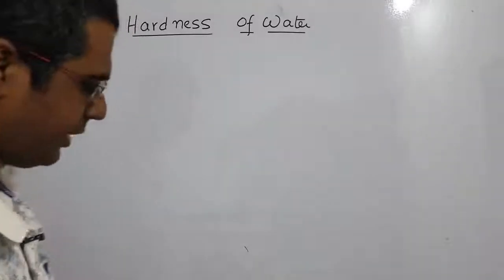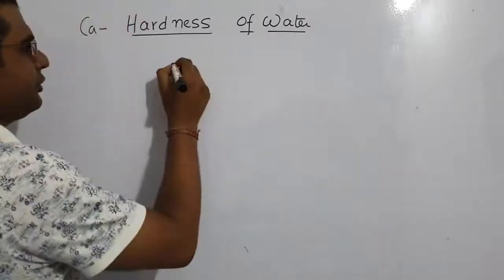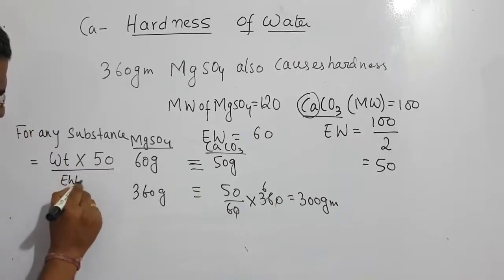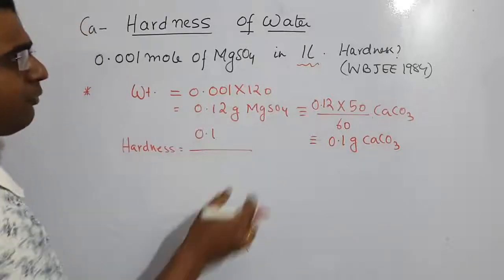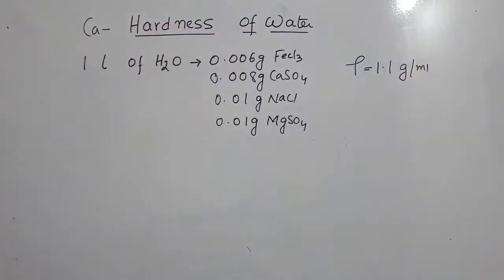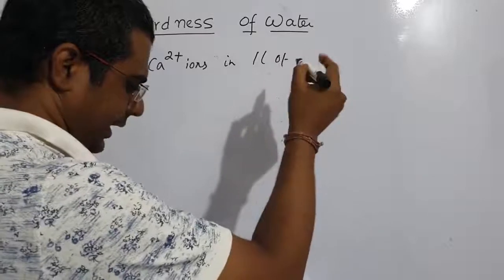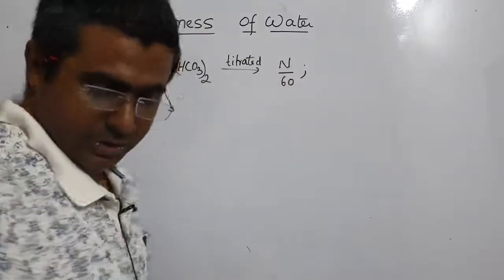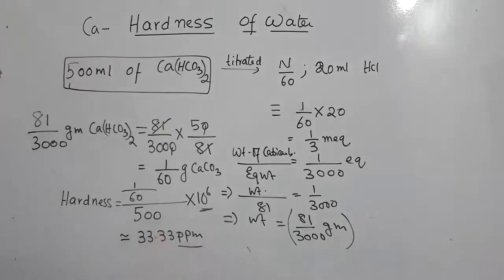JEE : Hardness calculation